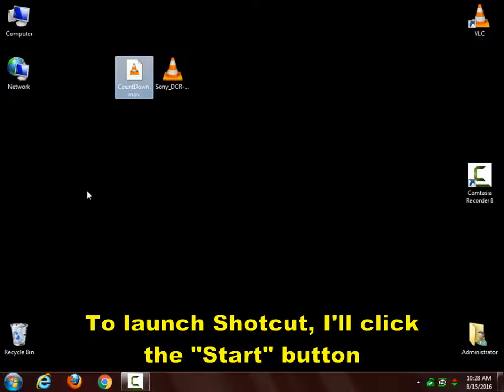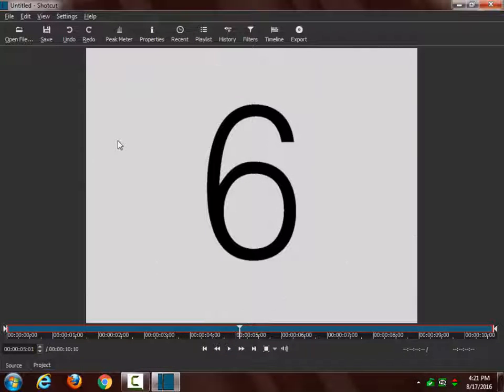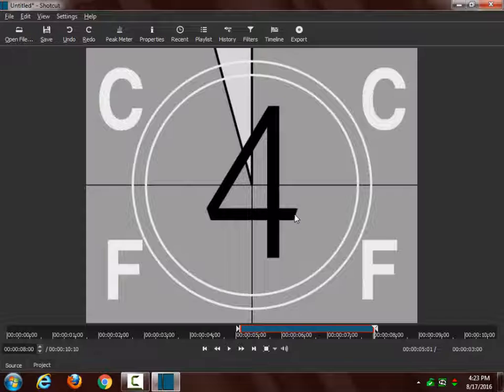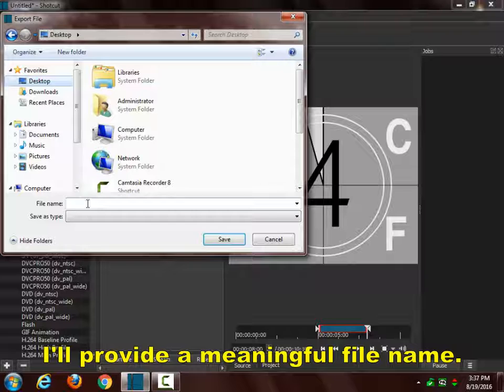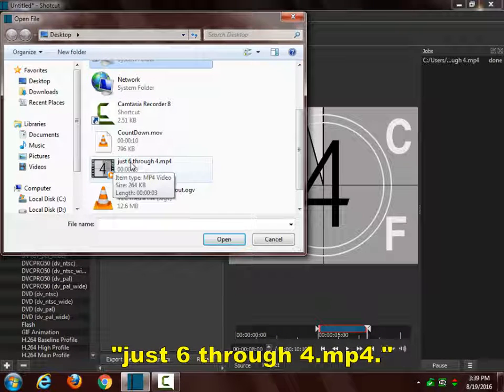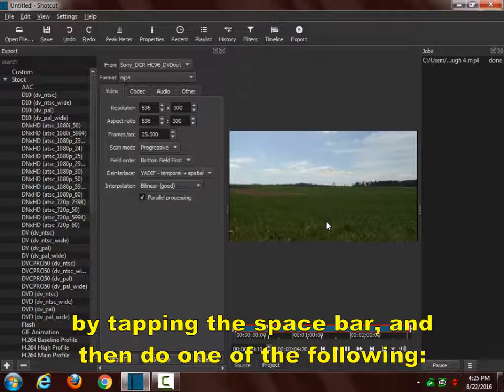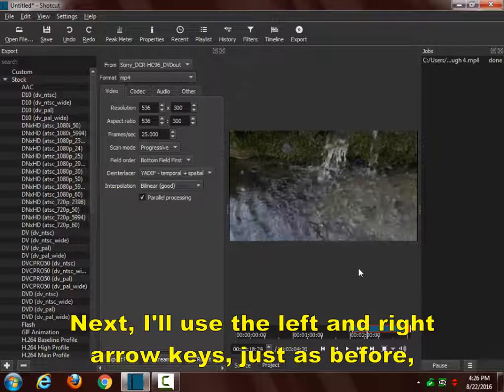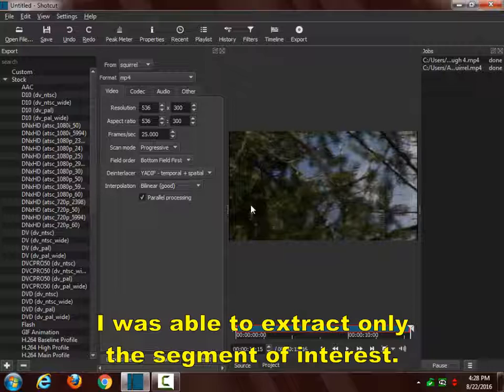Preparing edTPA Videos - Part 2: Using Shotcut to Extract the Desired Portion of a Video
This video is part of a series designed to assist students in preparing edTPA videos for their teacher licensure in Illinois. This particular video will explain how to use Shotcut software to extract a specific portion of a larger video.